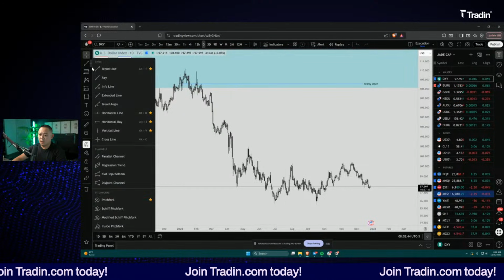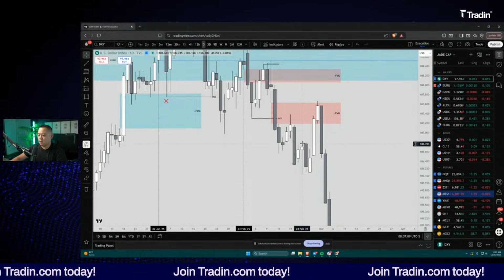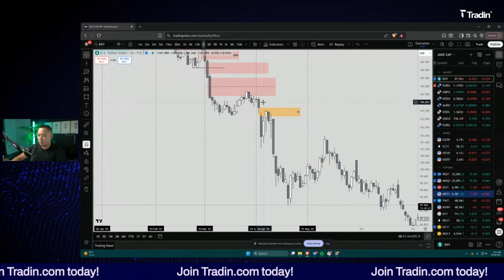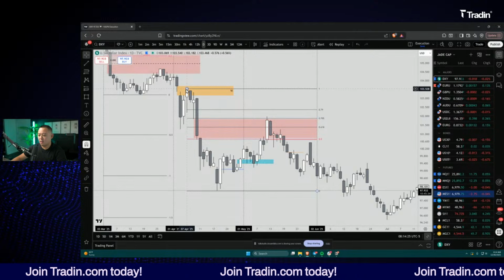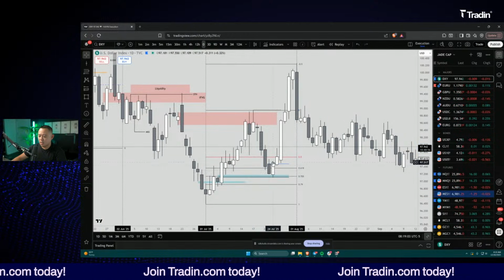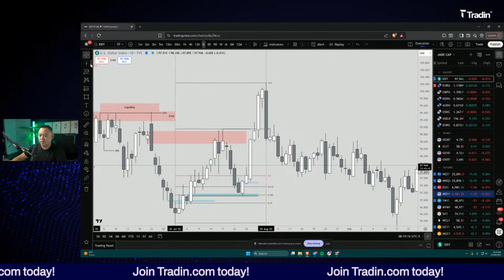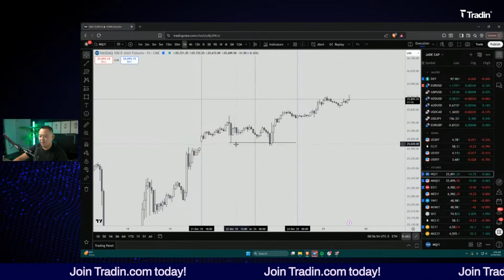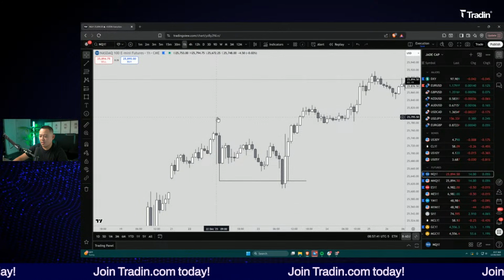Tradin TV Ep 117: Live New York Trading Session With JadeCap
Today on Tradin Tv
1 Market Master, 1 Session

JadeCap
The $2.5M Legend
14+ years of Experience
$2.5M+ in rewards
The largest retail prop payout ever
From construction worker to ICT master
Now redefining retail trading with institutional precision.